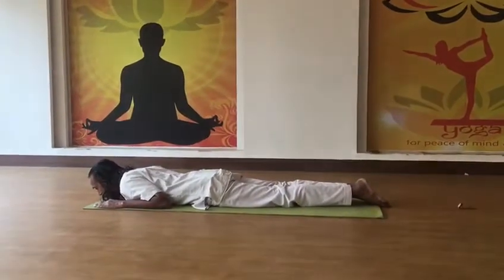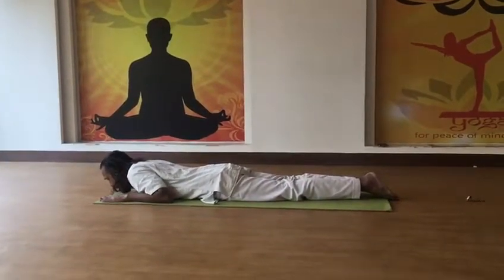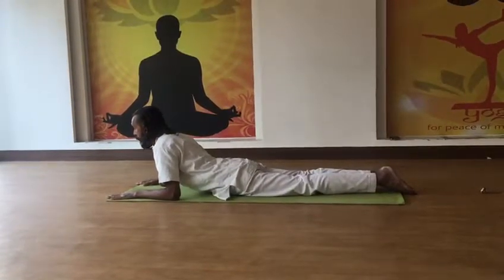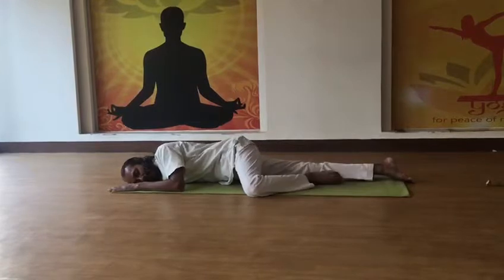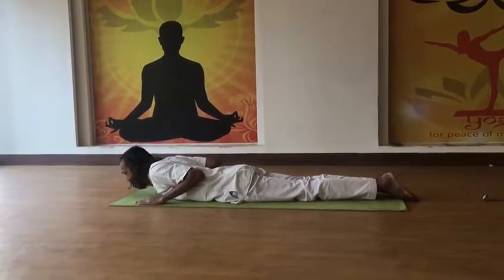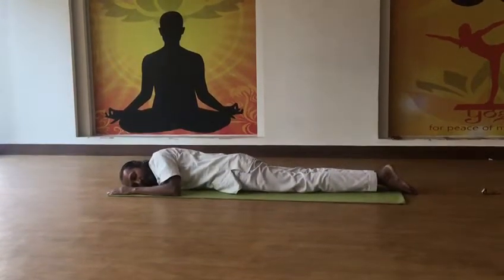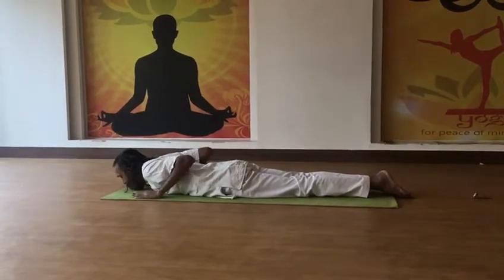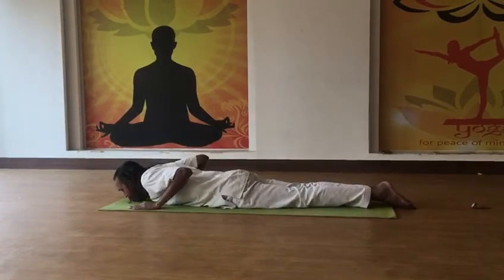Bhujangasana - Ananda Yog for Life Excellence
Video from Antarang Anand Yogi